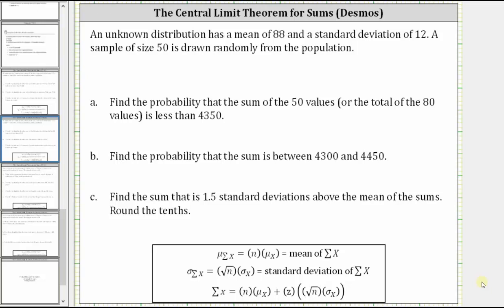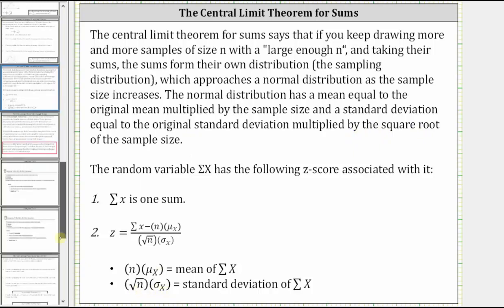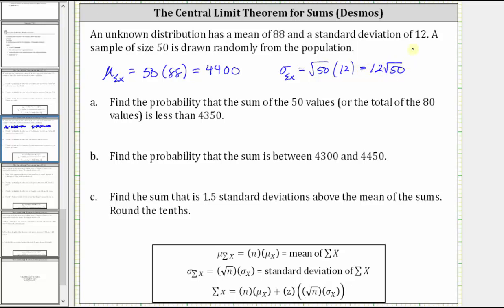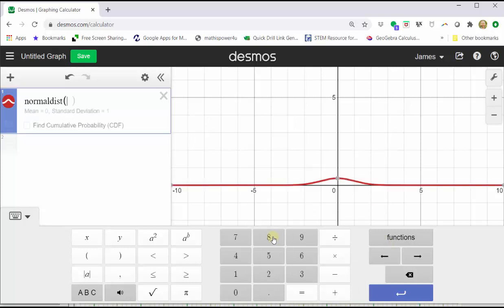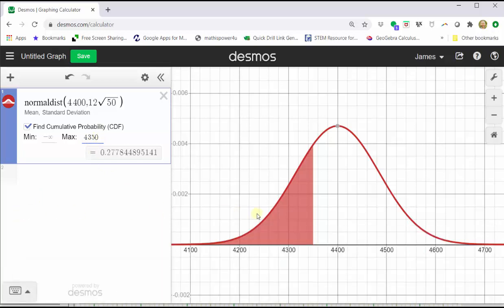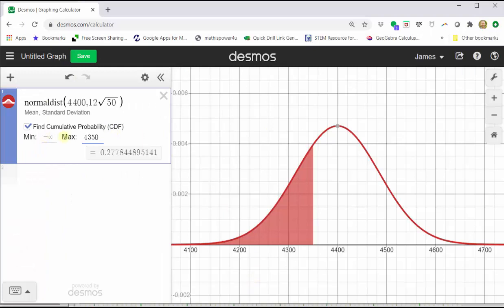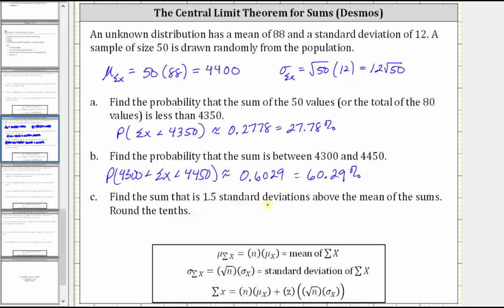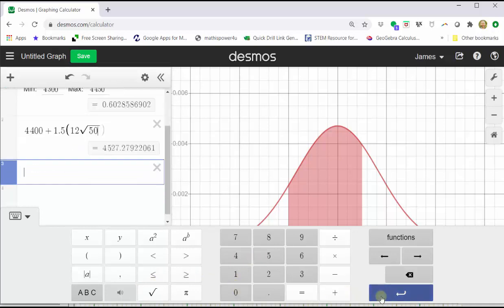Determine Sample Sum Probabilities Using Desmos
This video explains how to determine probabilities of sample sum using Desmos.